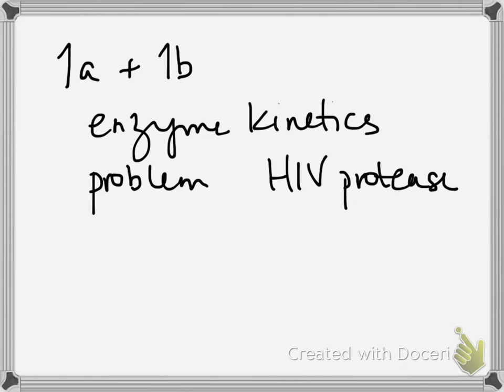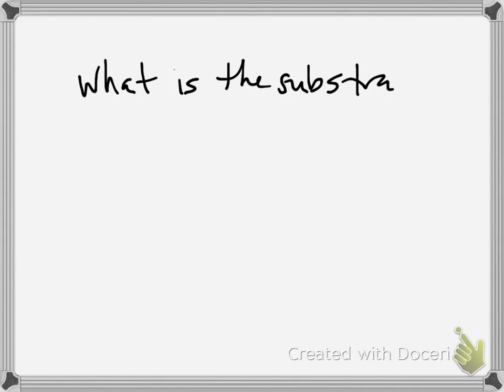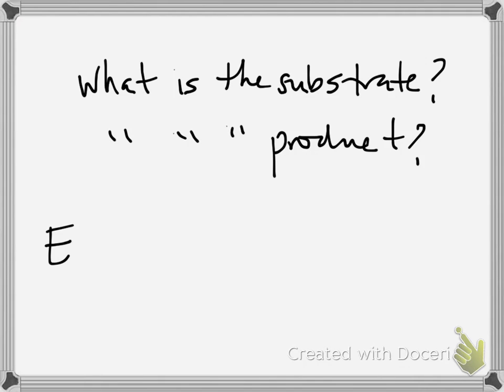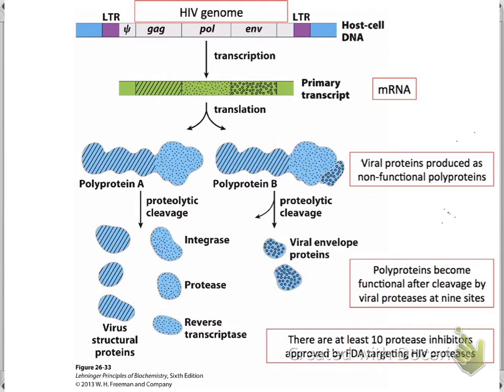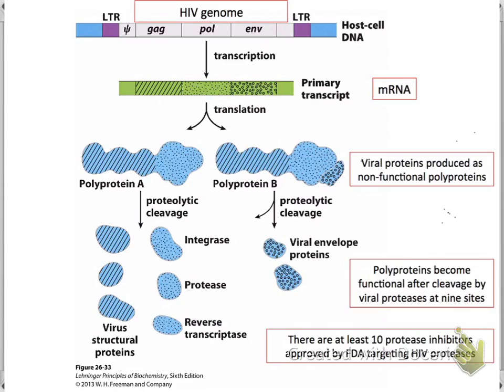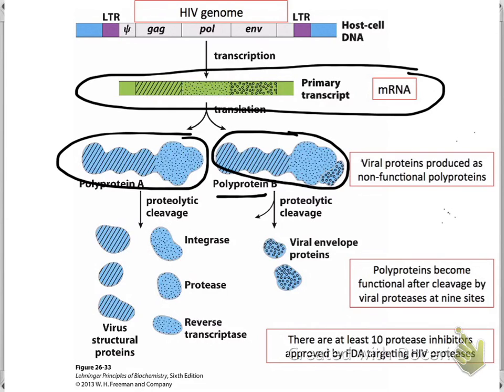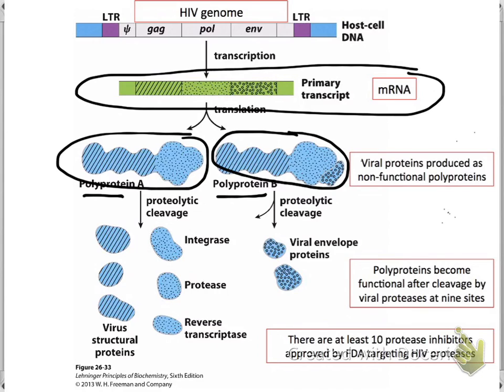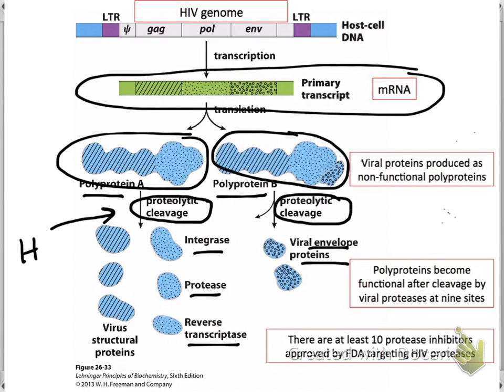BIS102 - HIV protease questions